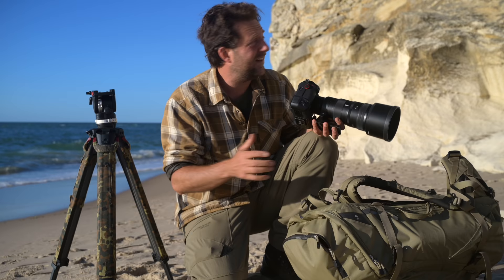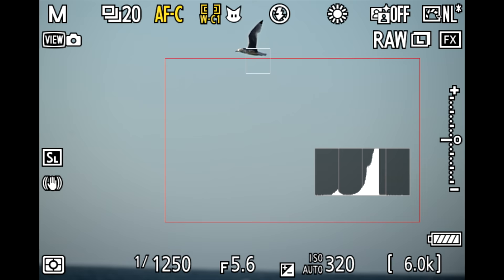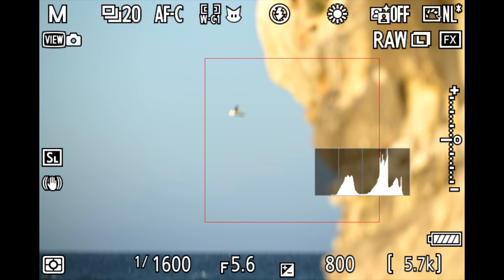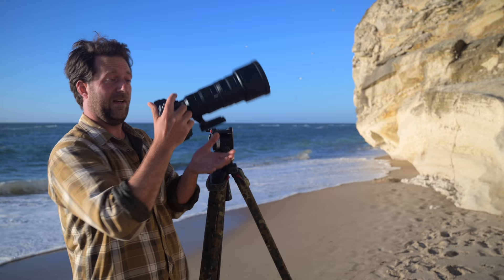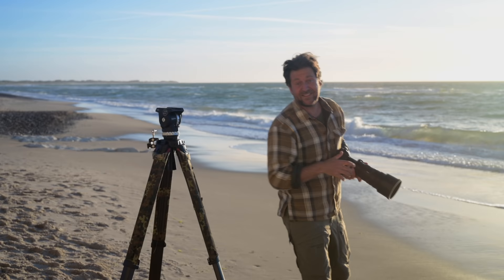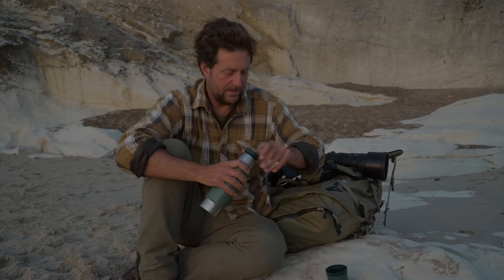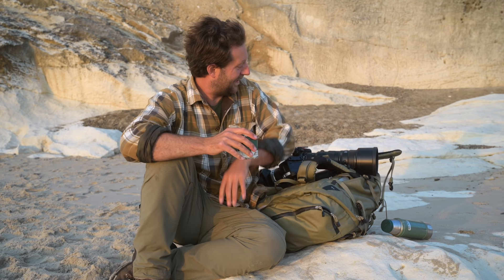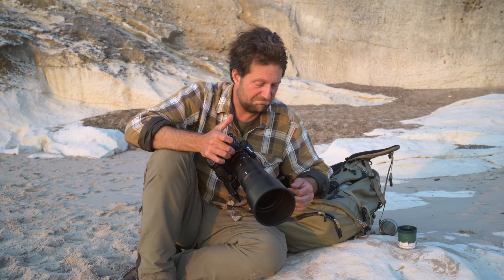NIKON Z 400mm f/4.5 - Photographing birds in flight with 1.4x teleconverter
A little more that a week ago I received the new Nikon Nikkor Z 400mm f/4.5 VR S telephoto lens - a pre-production sample.
I have now been photographing wildlife with the lens for several days from my photo blind and birds at the coast line of Denmark.

This is now review, but rather a video showing how the lens performs when it comes to autofocus with and without the Z 1.4 teleconverter.

📸  EQUIPMENT
An overview of the equipment used in my latest YouTube video can be found on below link.
Here you will also see a selection of my favorit gear for various activities:

- B&H Photo
- Mr. Jan Gear

I am a Nikon Europe Ambassador: